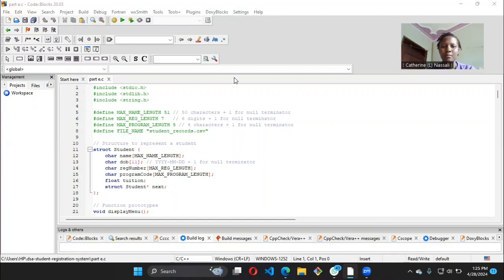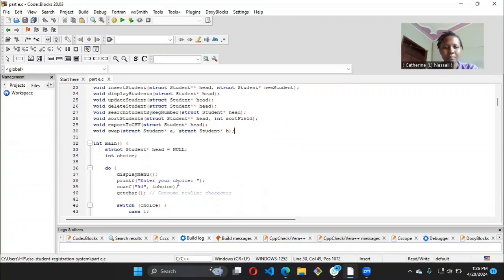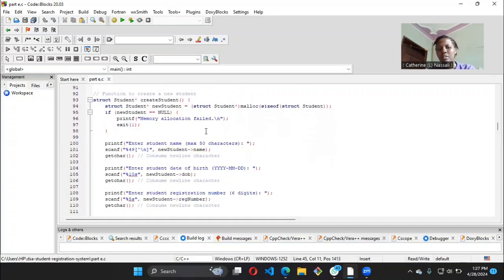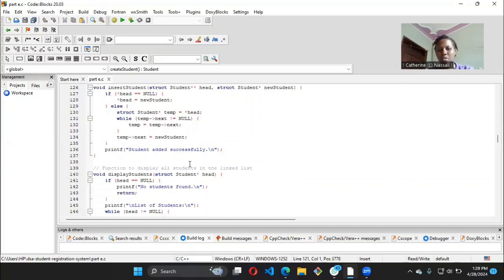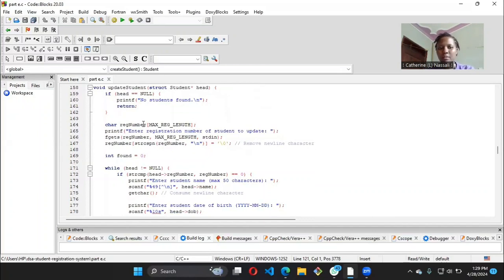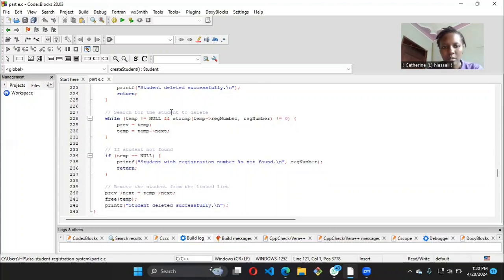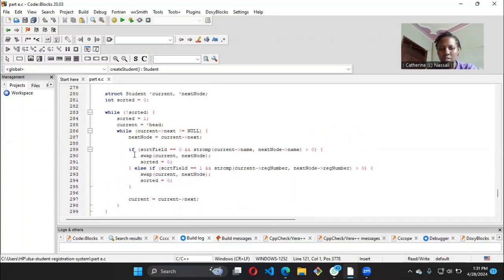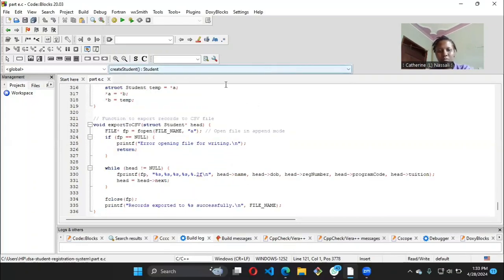Student management system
The code shows how the logic behind an application that adds students, deletes them, updates them and can export them to a CSV file.
This code also contains a search function that a llows an adkin to search students using the registration number